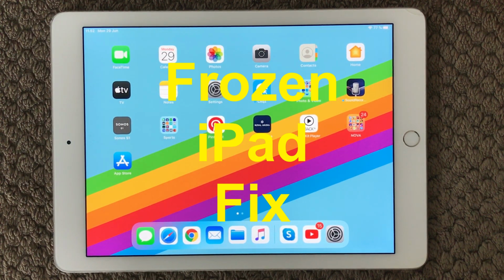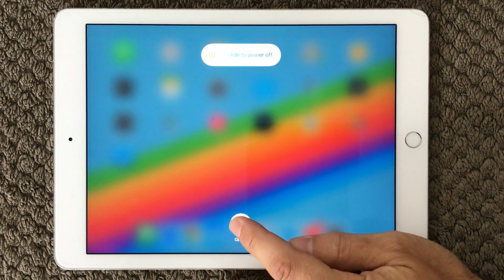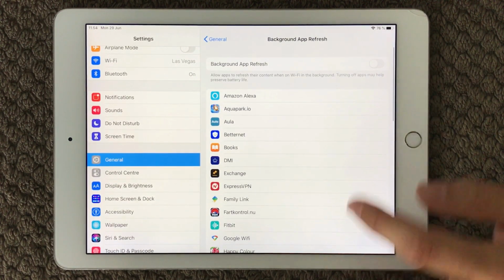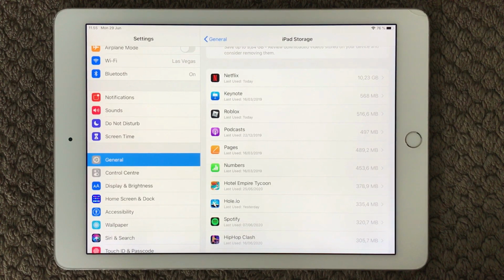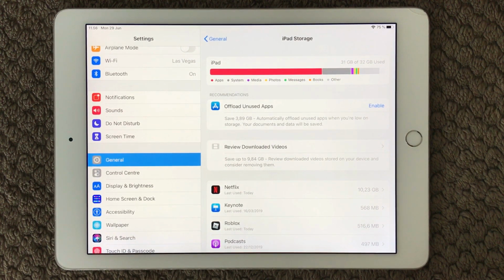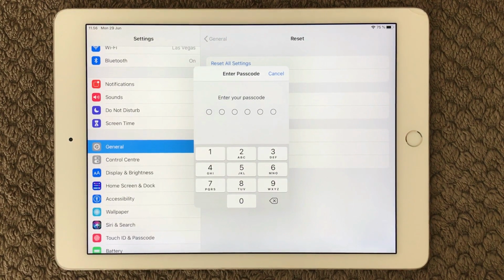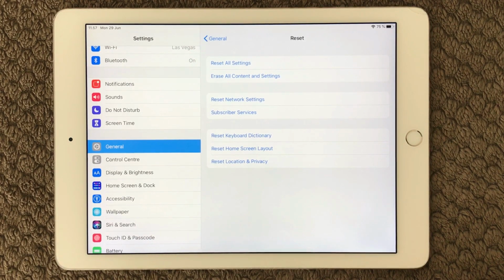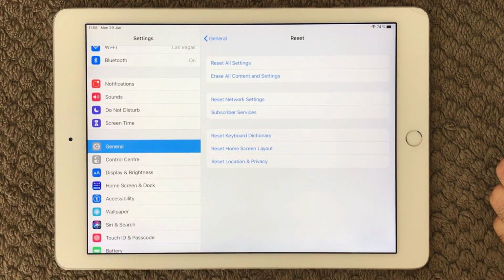iPad Screen Is Frozen Or Stops Responding, Fix Touchscreen That Keeps Freezing on iPhone or iPad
If your iPad keeps freezing, give some of these quick tips a try and see if they resolve your issues
1. Restart or force restart your iPad.
2. Place on a charger and allow iPad to charge, without any use, for at least 1 hour.
3. Close all open apps and restart.
4. Reset All Settings.
5. Restore iPad.
6. Put Your iPad In DFU Mode, DFU restore is the deepest type of iPad restore

You really need at least 2GB of free space for smooth operation, so take a look in Settings - General - iPad Storage and check